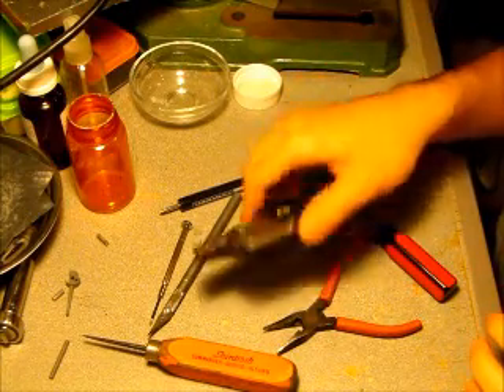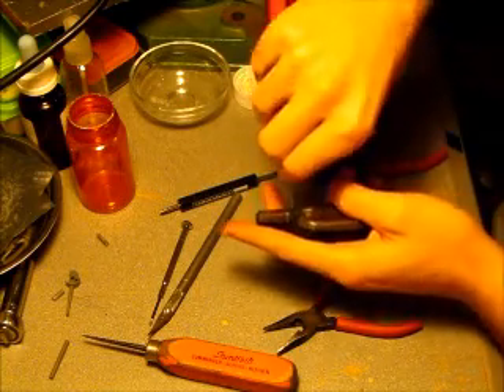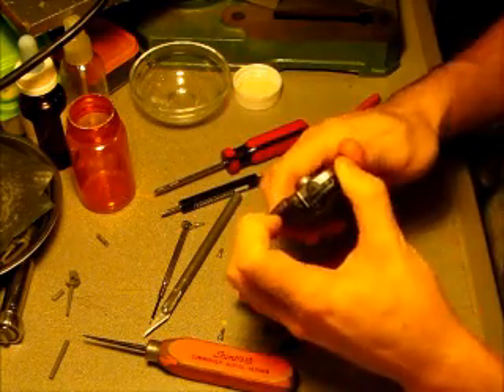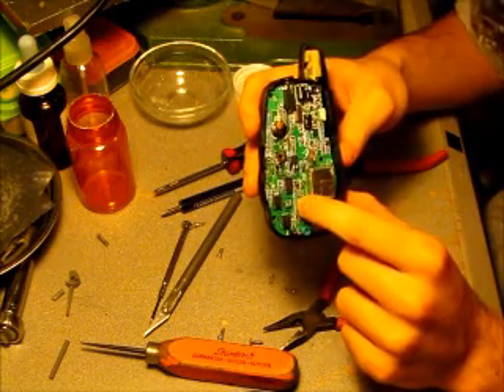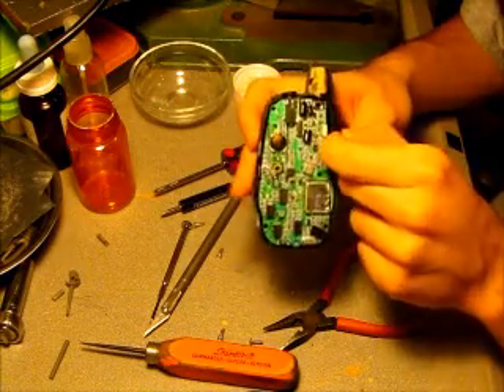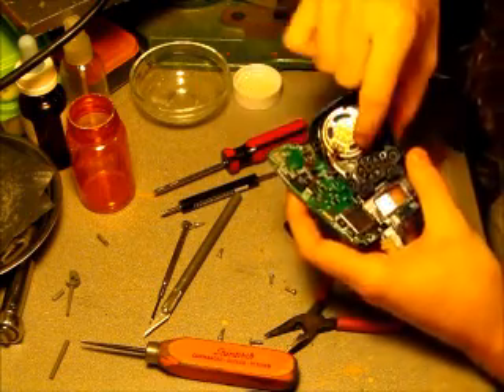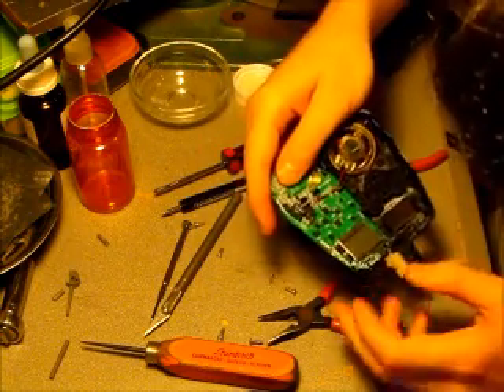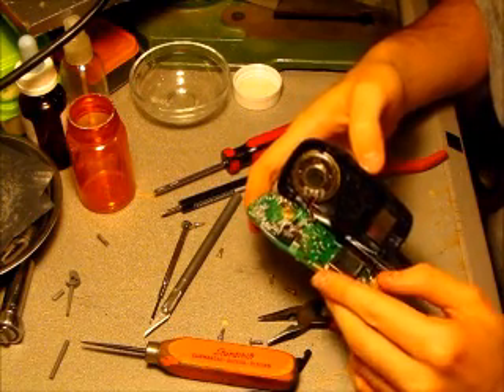bell south walkie talkie disassembly tutorial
disassembling an old bell south walkie talkie and what lies inside